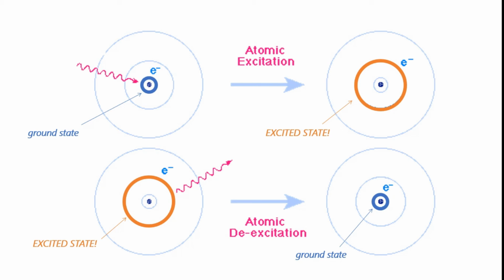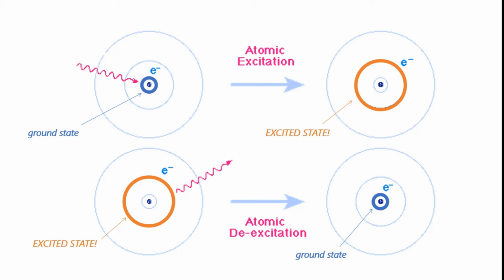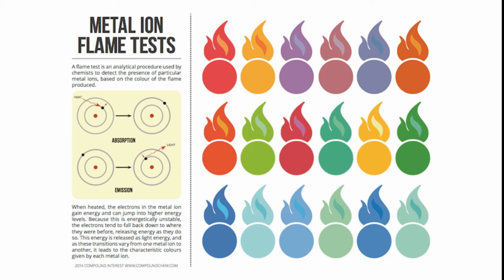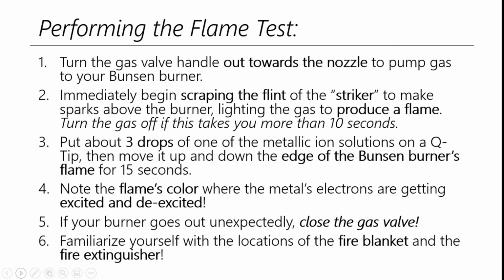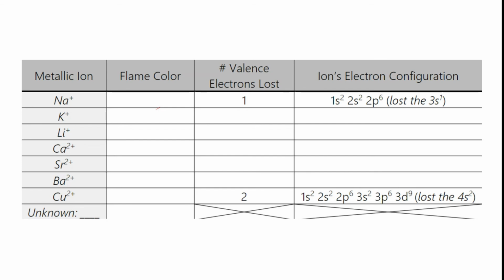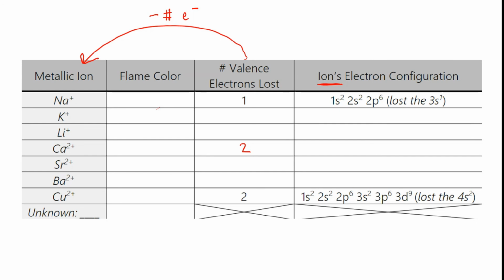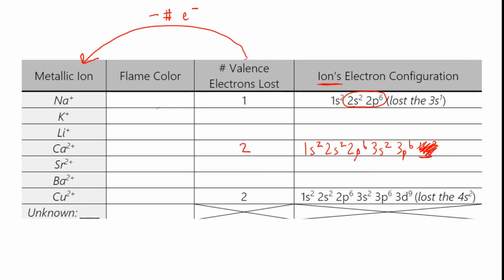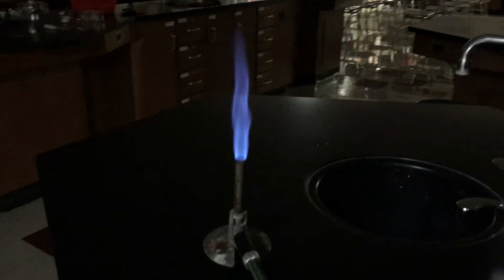Unit 3 Lab #1: Flame Tests || Chemistry